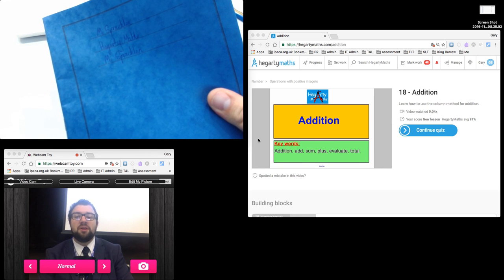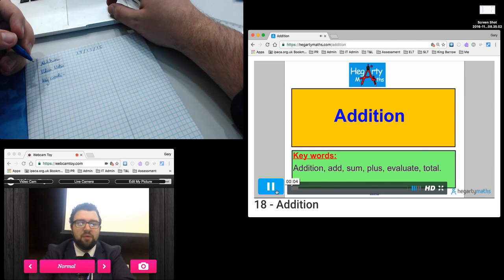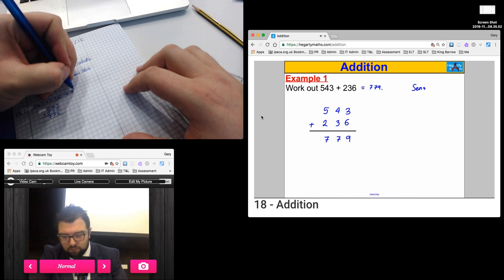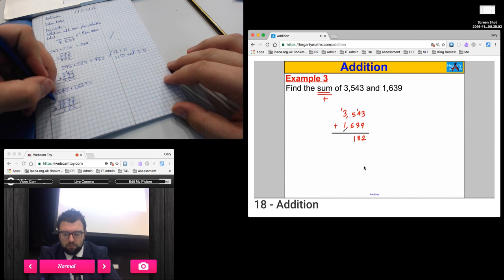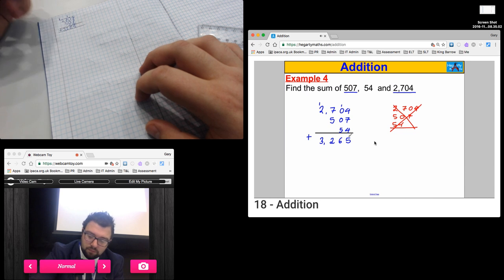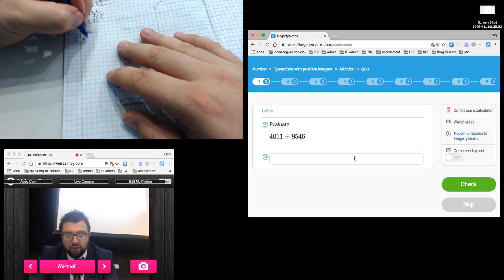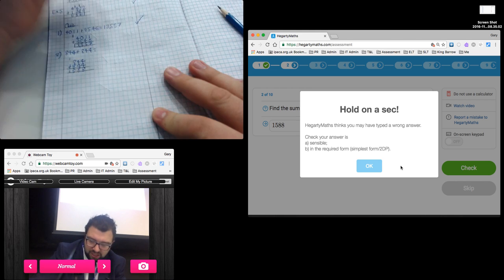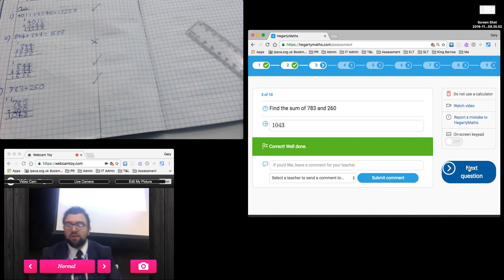IPACALearn and @HegartyMaths - How to set out your work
Mr Spracklen provides a step by step guide on how to set out your work during your Hegarty Maths lessons.